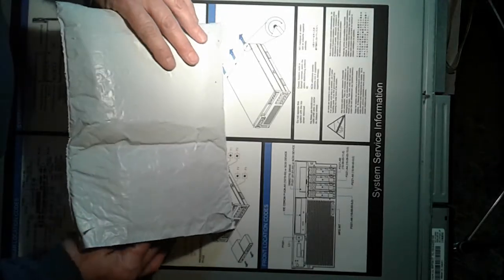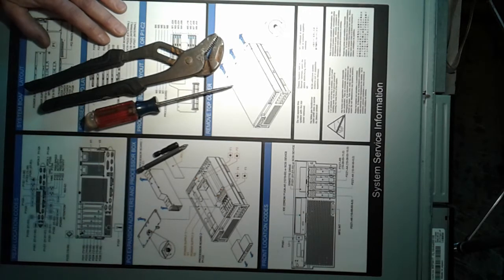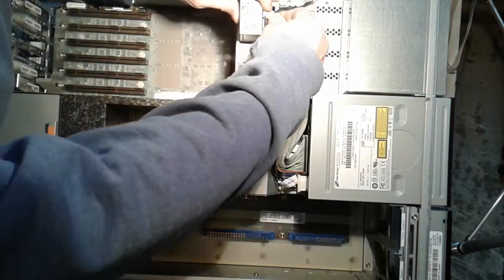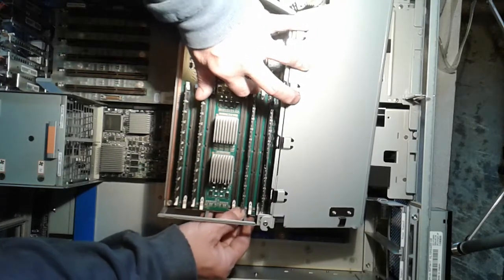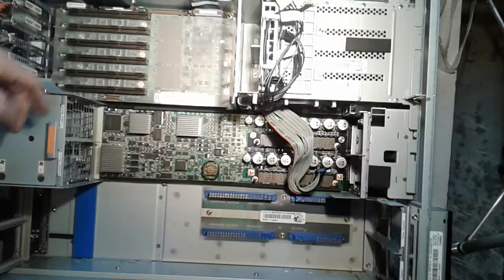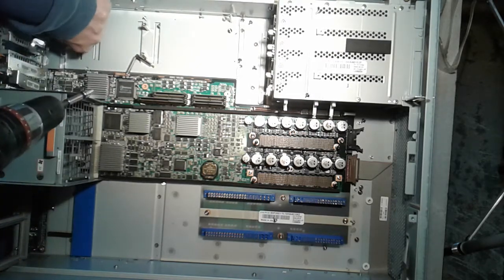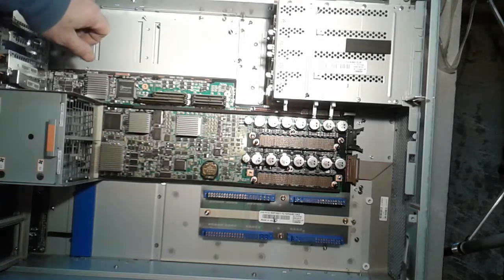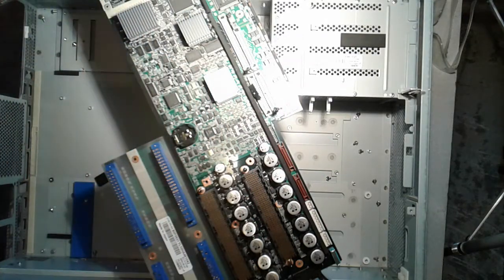Thank You Glasgow Montana Recycling Channel and IBM P Series Server Teardown